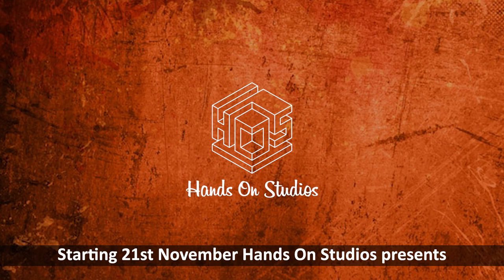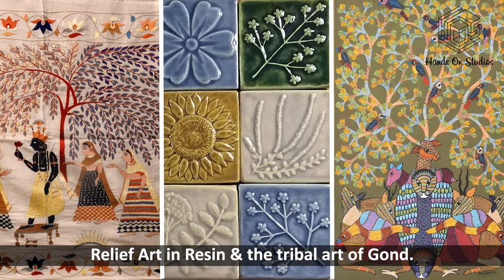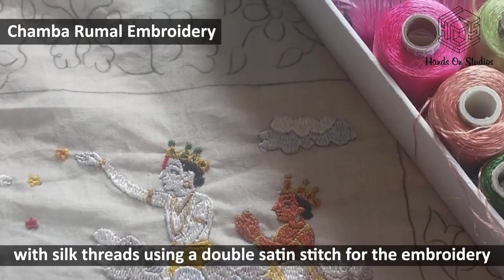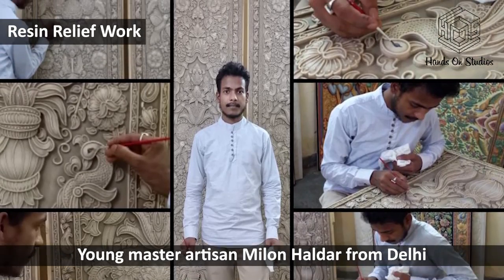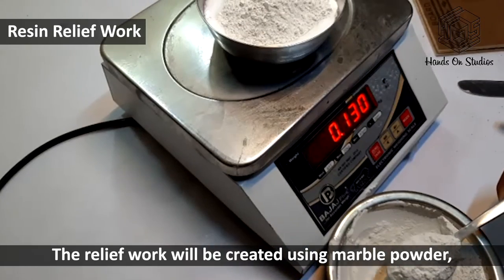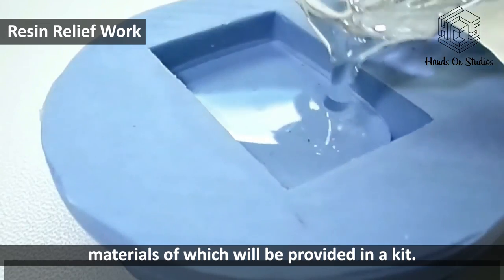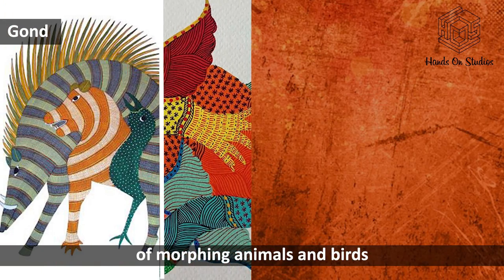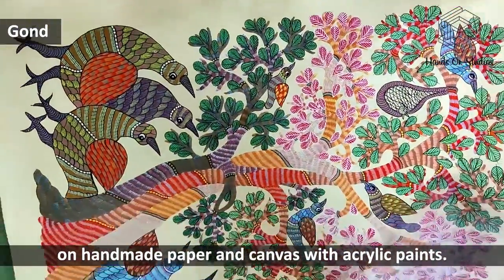S16 - Chamba Rumal Embroidery, Relief Art in Resin & the Tribal Art of Gond.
Hands On Studios presents 3 unique artforms of Chamba Rumal Embroidery, Relief Art in Resin & the tribal art of Gond.

State Awardee Indu Sharma Ji from Himachal Pradesh will teach the "needle wonder" on malmal cotton cloth with silk threads using a double satin stitch for the embroidery where both faces of the cloth are concurrently stitched by a forward and backward technique.

Young master artisan Milon Haldar from Delhi will teach us Relief work with resin finish to create a 4-tile composition. The relief work will be created using marble powder, adhesives, coning and layering, painting and finally dipping each tile in resin; materials of which will be provided in a kit.

State Awardee Heeraman Urweti will explore Gond where we will illustrate and paint 3 abstract compositions of morphing animals and birds which makes this artform very unique on handmade paper and canvas with acrylic paints.